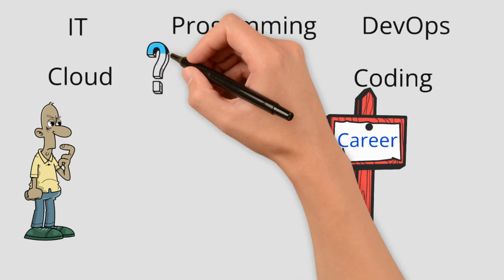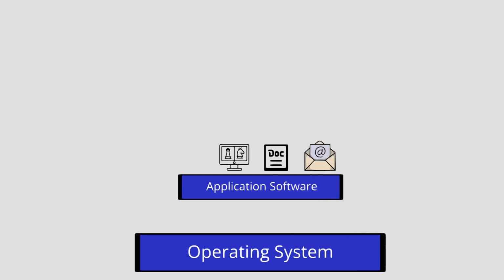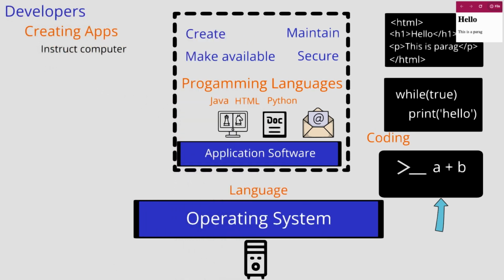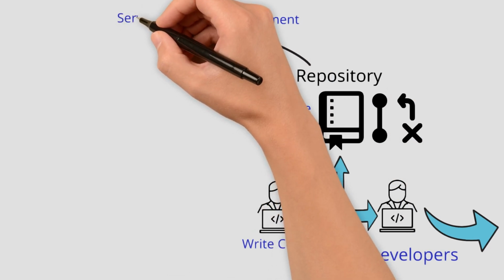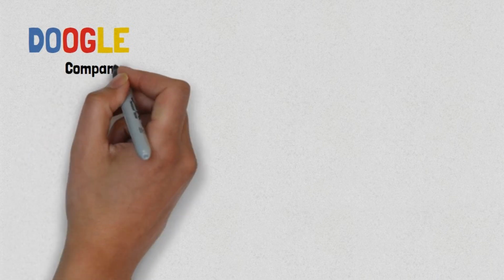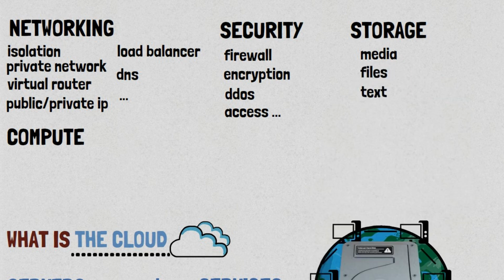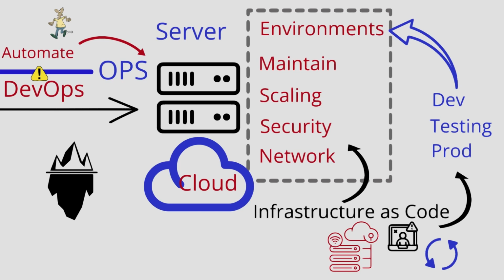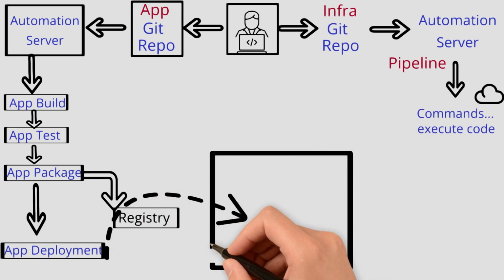What is DevOps? What is Programming? What is a Computer? For BEGINNERS !